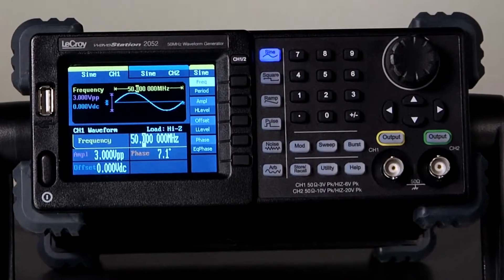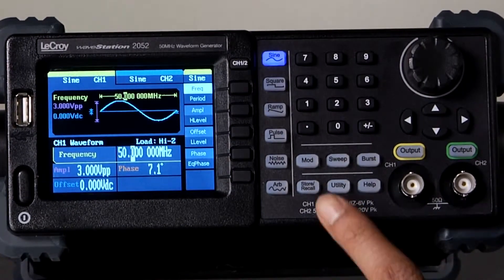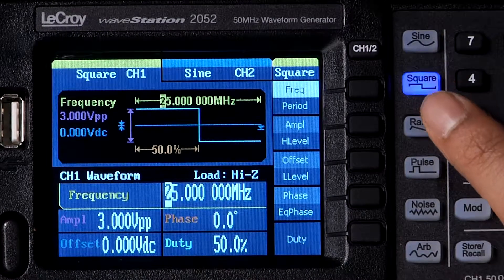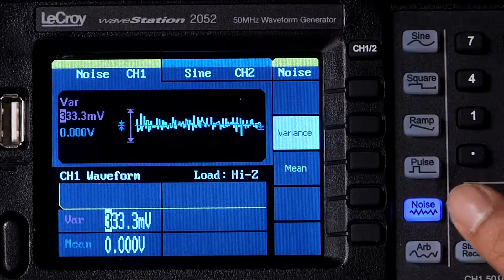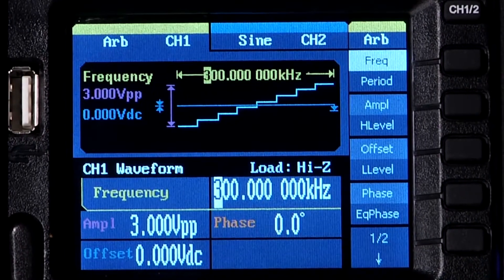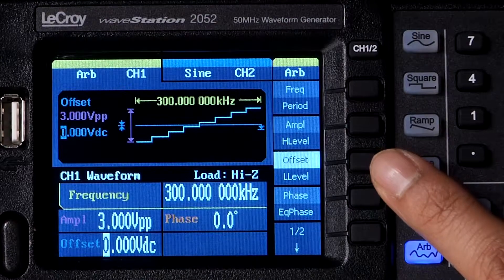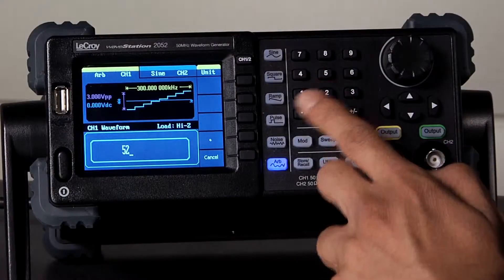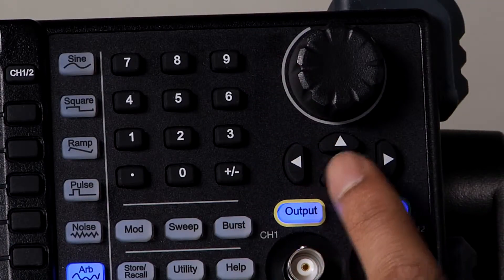Teledyne LeCroy WaveStation Creating Basic Waveforms